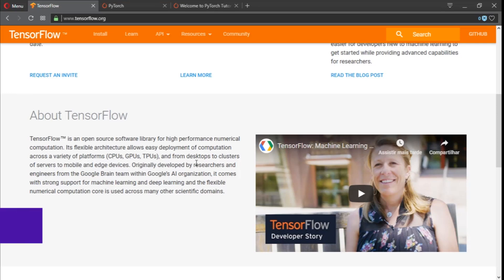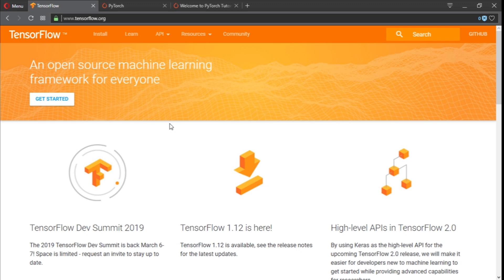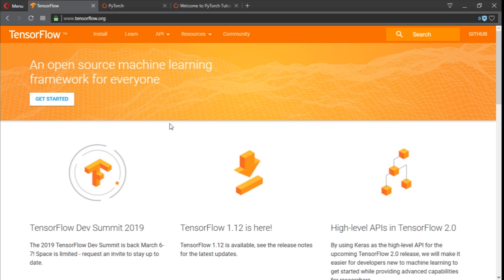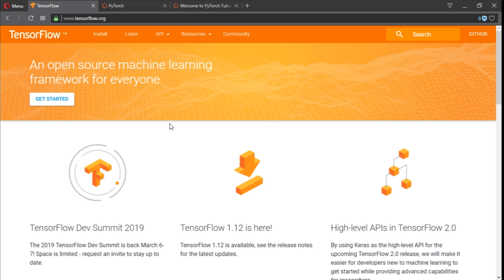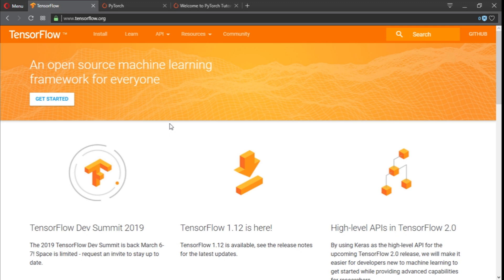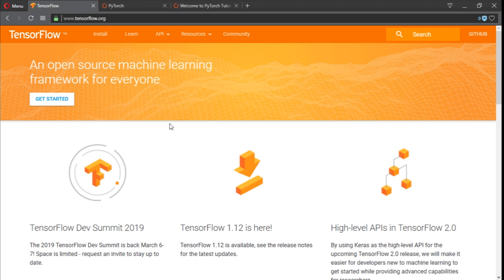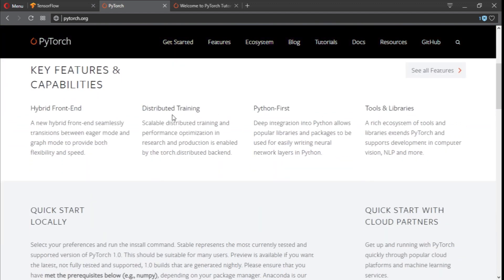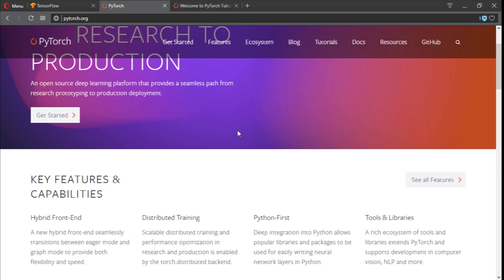Should You Learn TensorFlow or PyTorch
Hi guys and welcome to another video! In this video we're gonna talk about Tensorflow versus Pytorch what should you learn first?